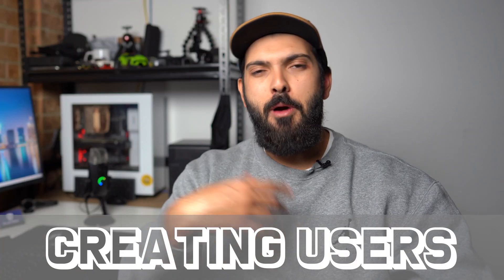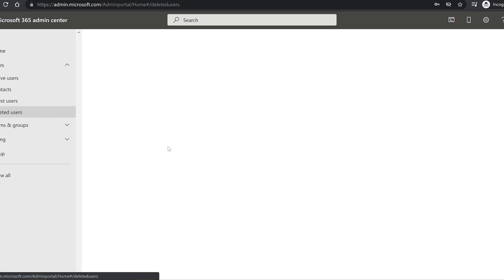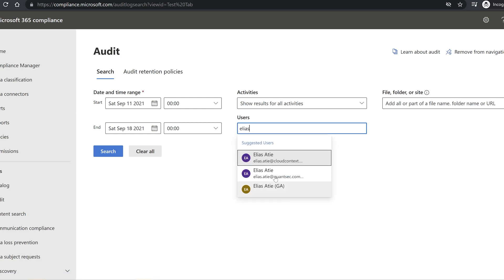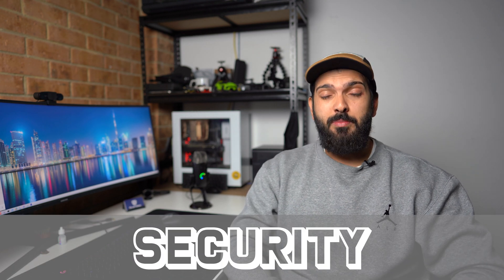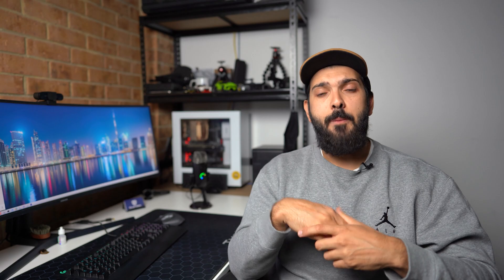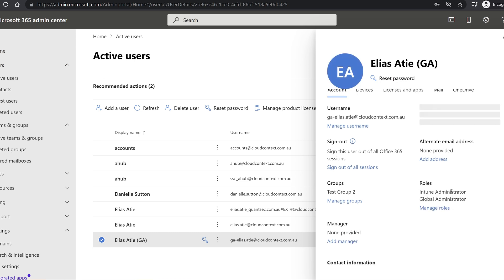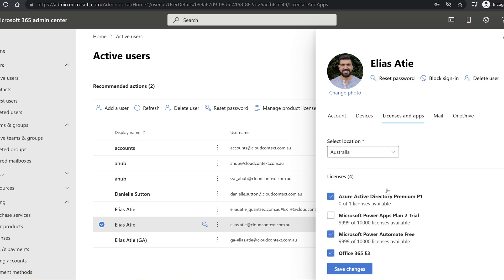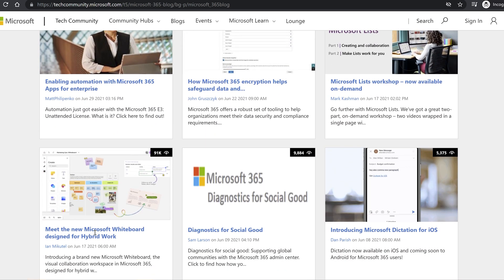Your RESPONSIBILITIES as a Microsoft 365 Engineer or Administrator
I often make videos about how to land certain roles such a M365 related jobs or system engineer roles, or cloud consulting roles, but, I am yet to make a video about what to expect once you land that role!

In this video, I breakdown your roles and responsibilities as a Microsoft 365 engineer!

Did you land a M365 engineer interview? Watch my video going through some of the questions you will be asked!

0:00 Intro
1:04 Creating Users
1:39 Removing Users
2:13 Group Admin
2:35 Investigations
3:26 Configuring Sharing
4:02 Security
5:30 Permissions
6:17 Licensing
7:20 Service Improvement
8:31 Troubleshooting
9:11 Wrap-up